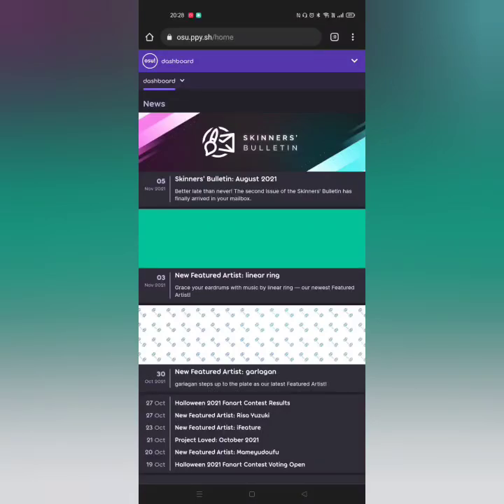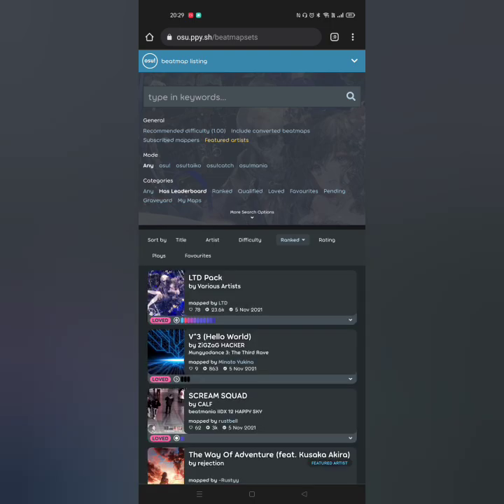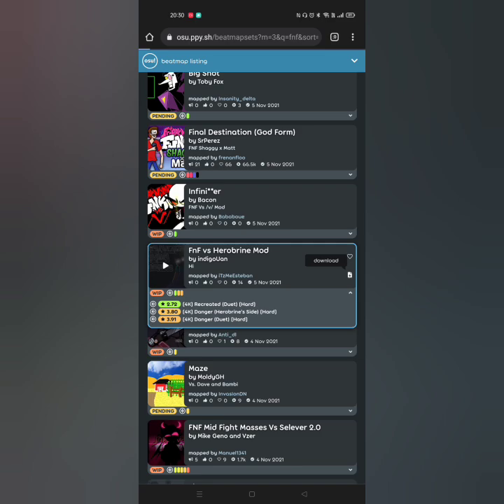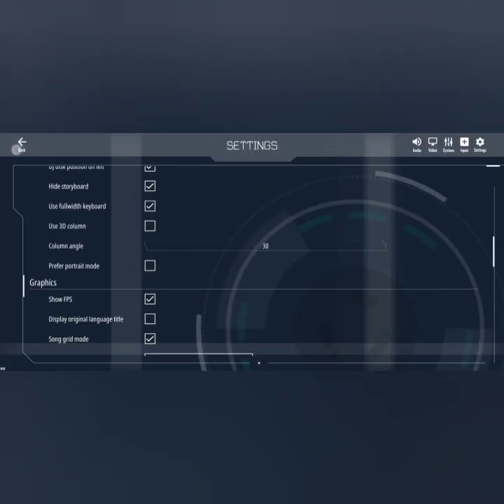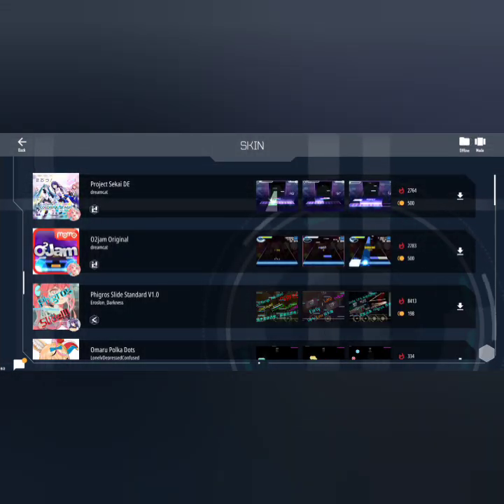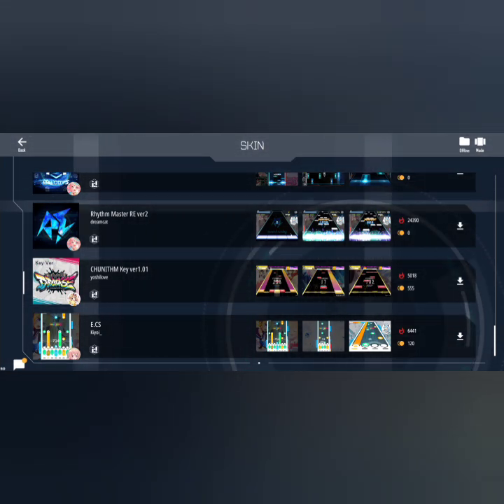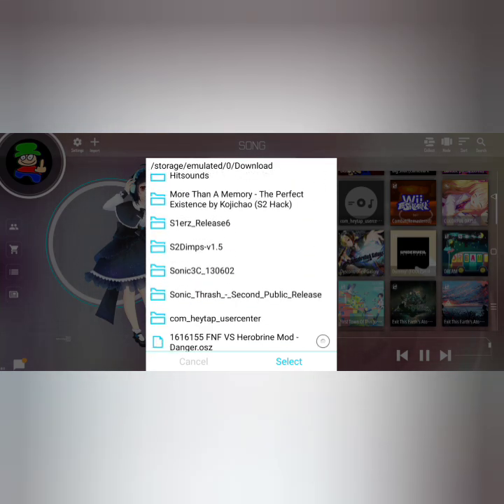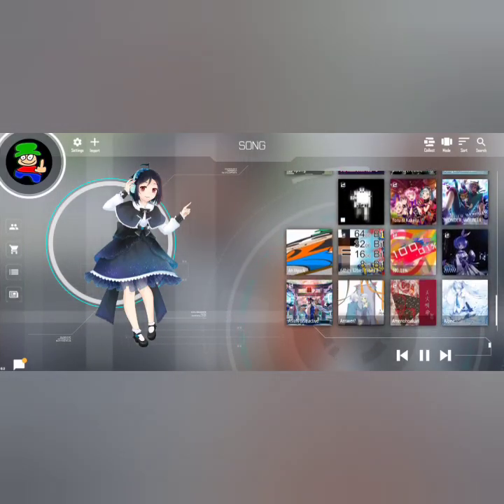how to import charts into malody + my skin